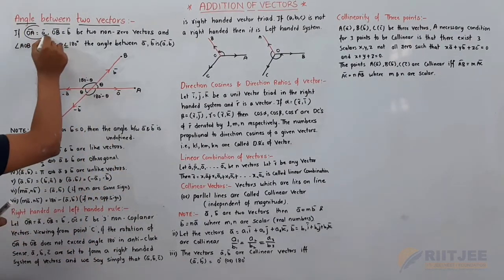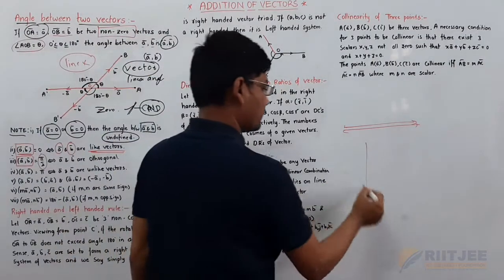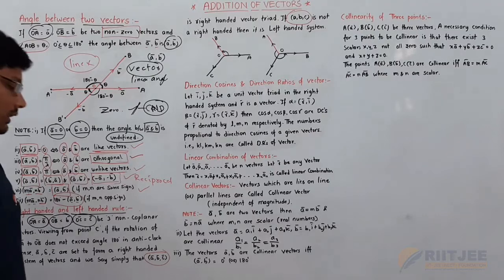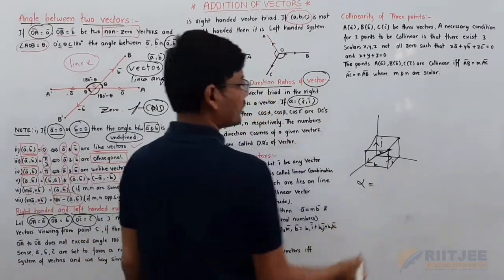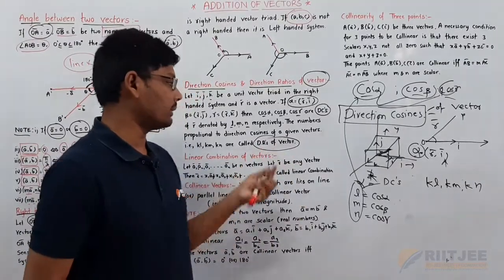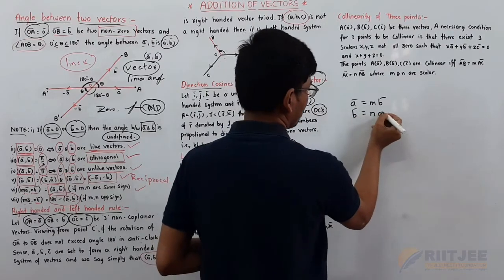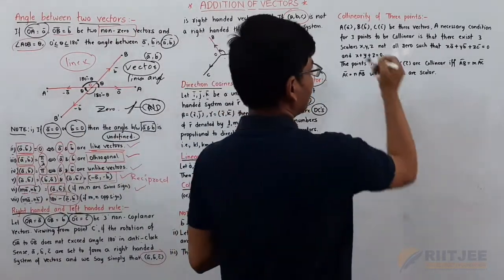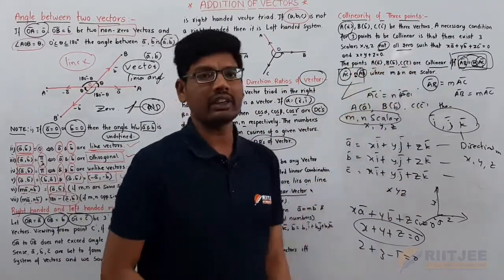BEAM-ADDITION OF VECTORS-03